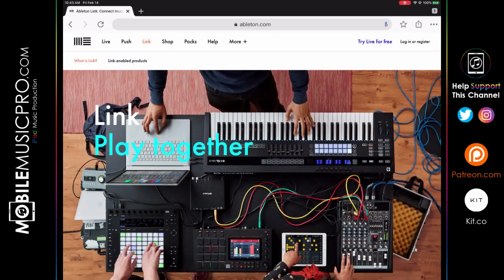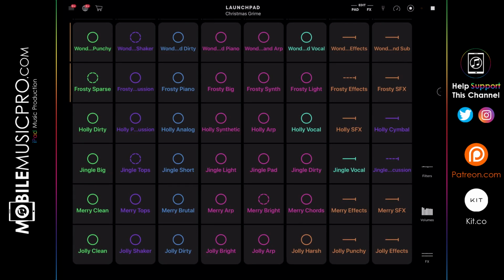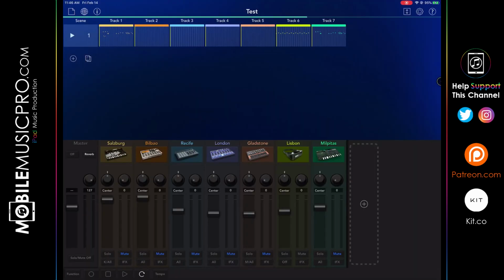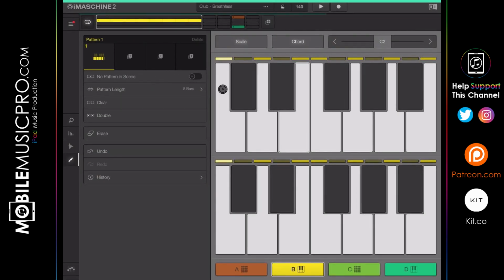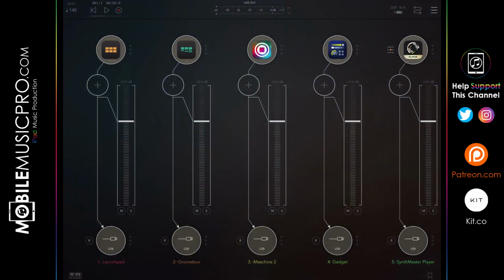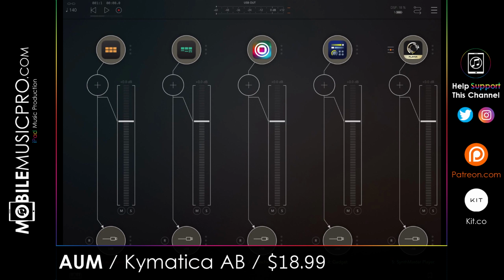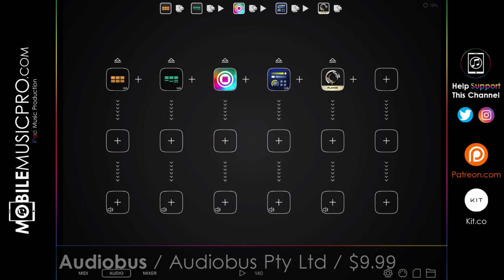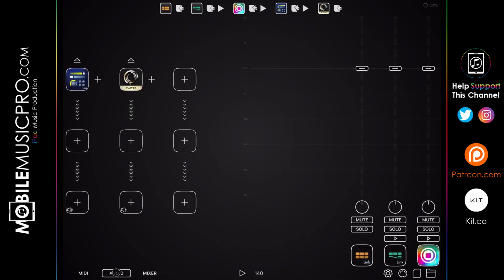How To Use Ableton Link to Synchronize iPad and iPhone Music Apps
In this video we demonstrate how to use Ableton Link to synchronize 5 separate apps together and use each one to play a different part in the demo song created for the video.

Timestamps:
Intro (0:00)
Description (1:42)
Apps Used (2:52)
Song Demo (5:45)
Use with AUM (9:17)
Use with Audiobus (10:43)
Final Thoughts (12:43)